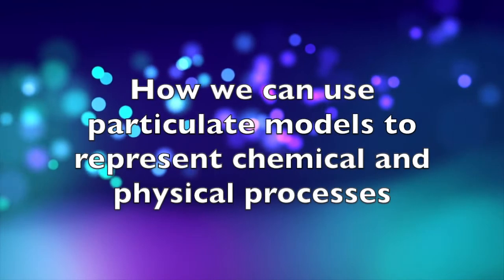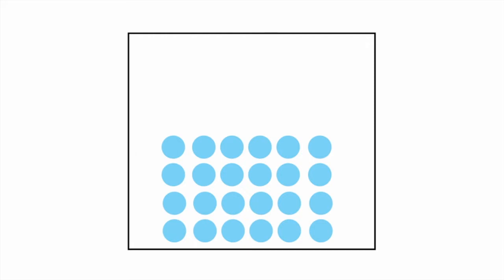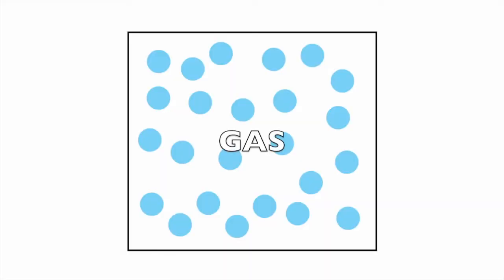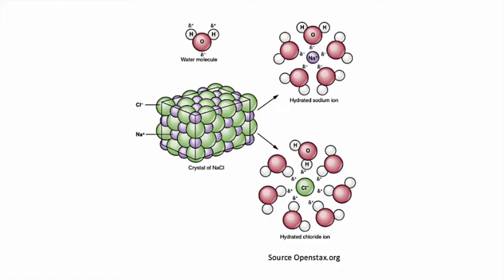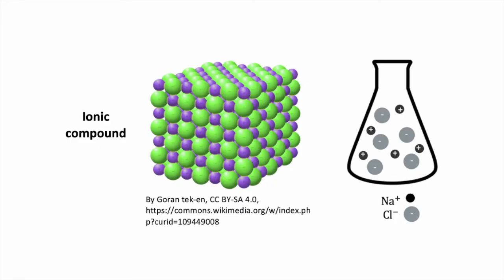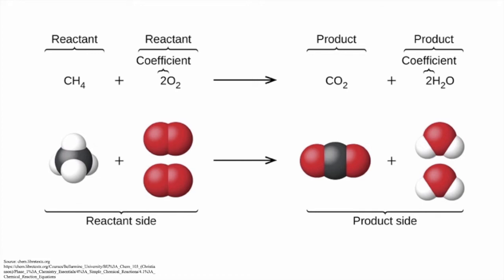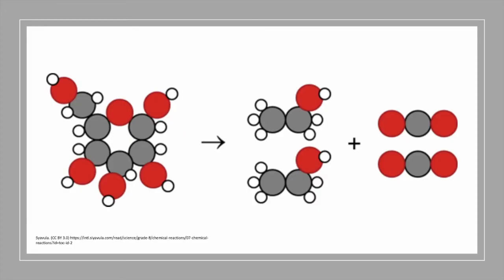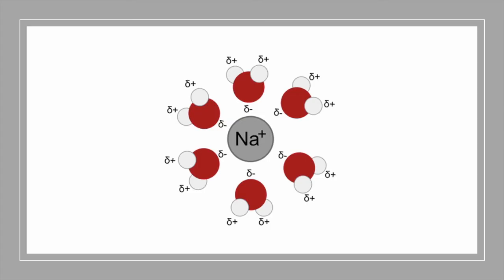4 3 Representations of reactions